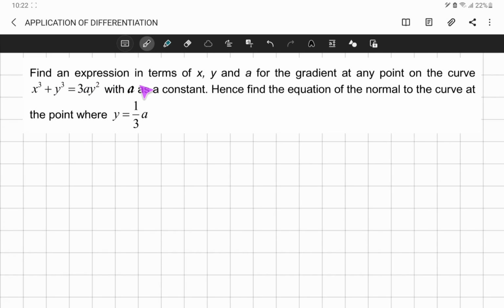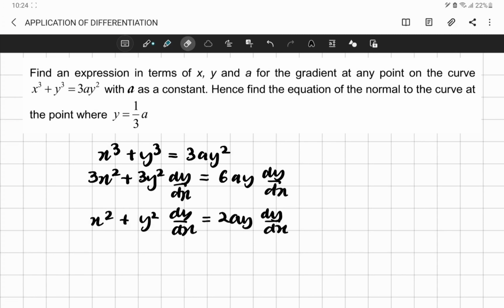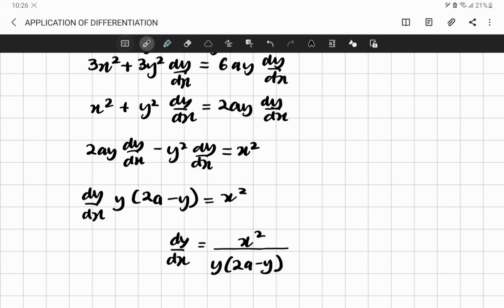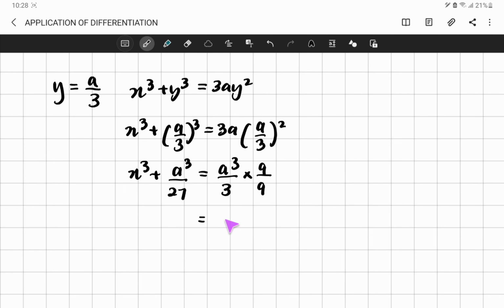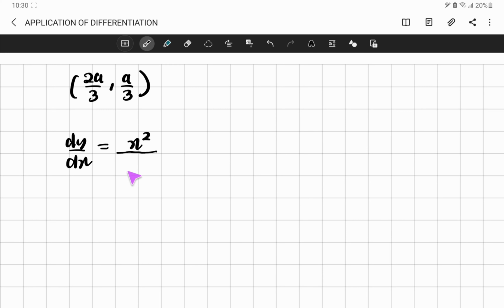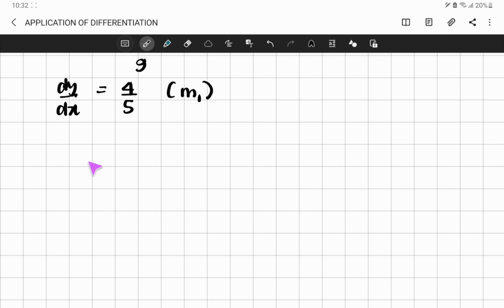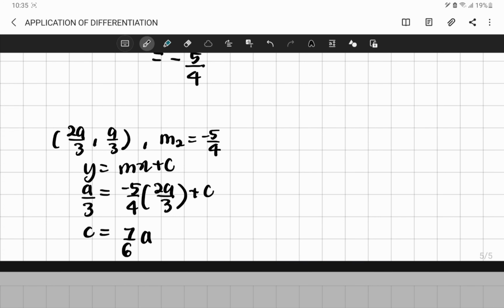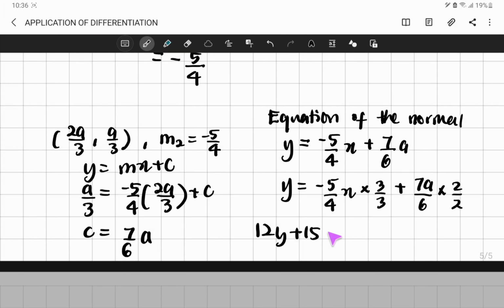Equation of the normal using implicit differentiation | Tutorial 1 of 7 8